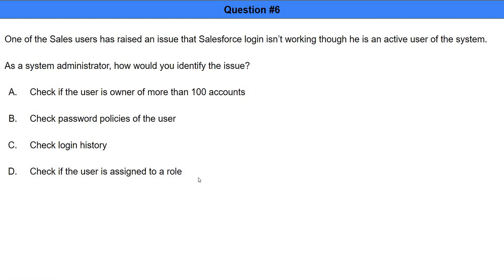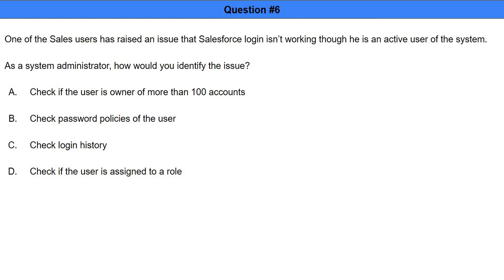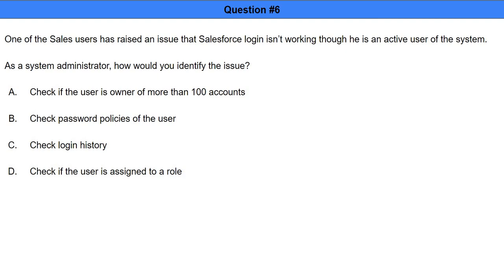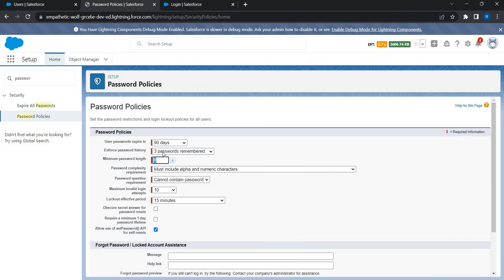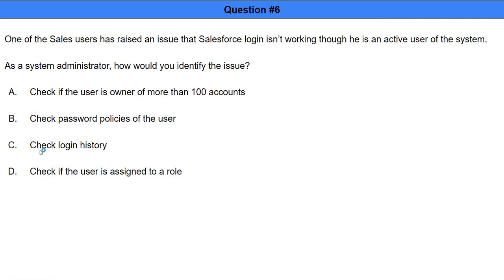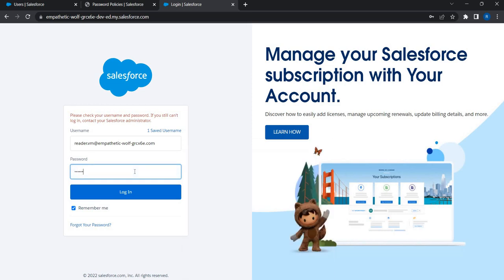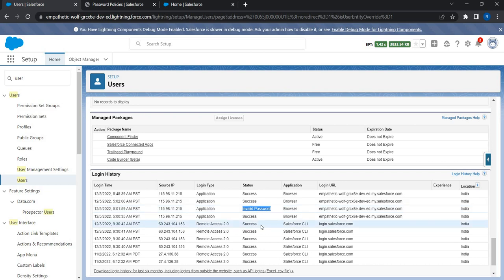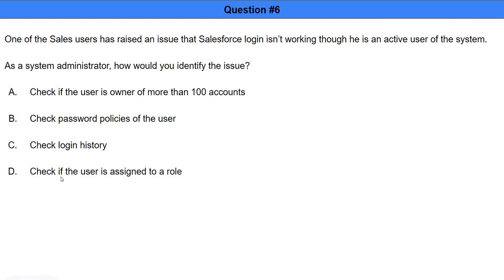Salesforce Admin I Certification Prep - Q6 - Troubleshoot user login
Use case:

One of the Sales users has raised an issue that Salesforce login isn’t working though he is an active user of the system.

As a system administrator, how would you identify the issue?

Check if the user is owner of more than 100 accounts

Check password policies of the user

Check login history

Check if the user is assigned to a role